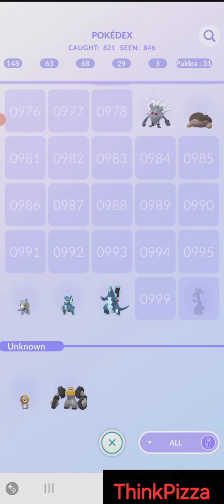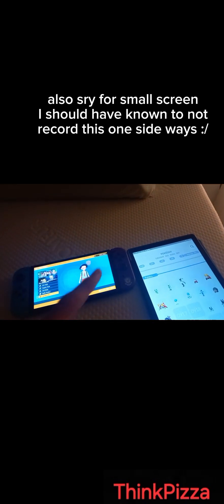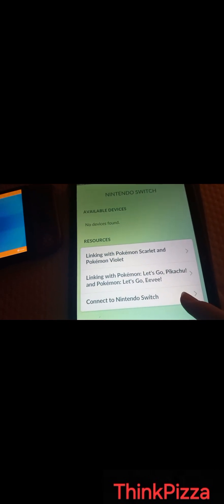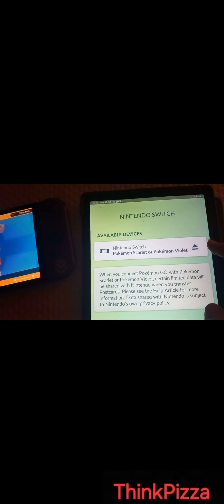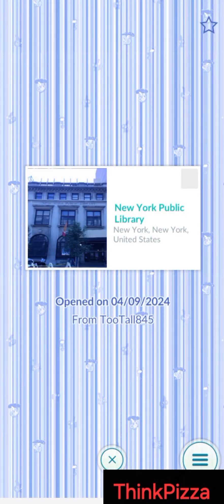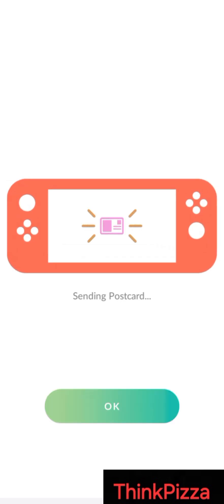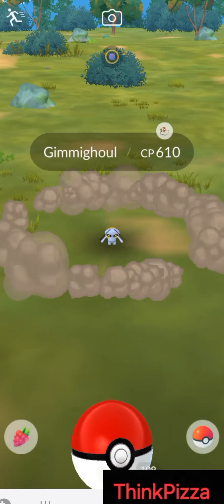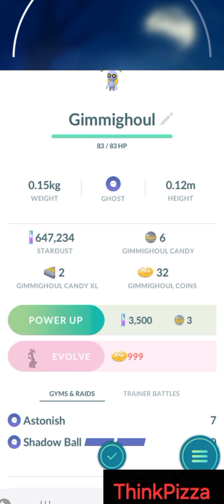Getting Gimmighoul in Pokemon GO